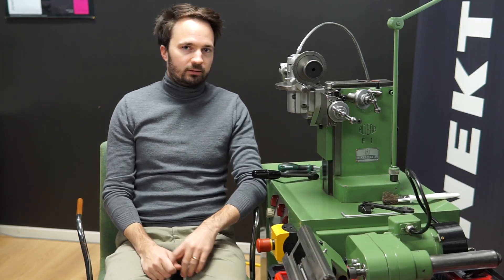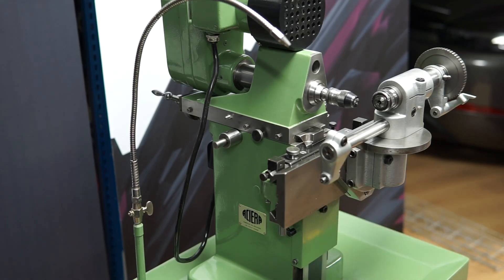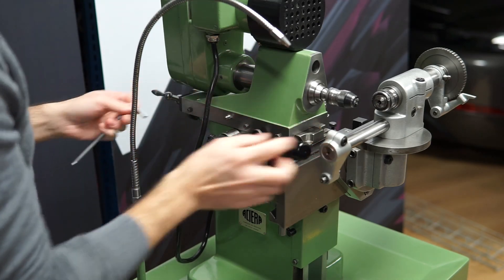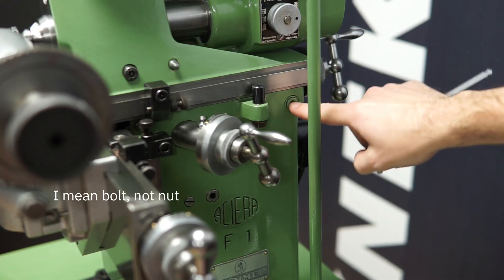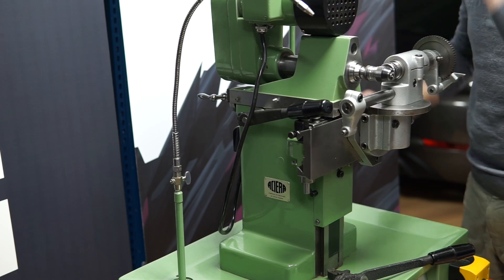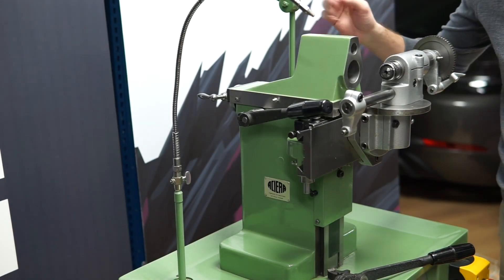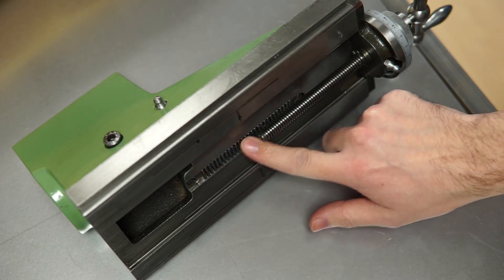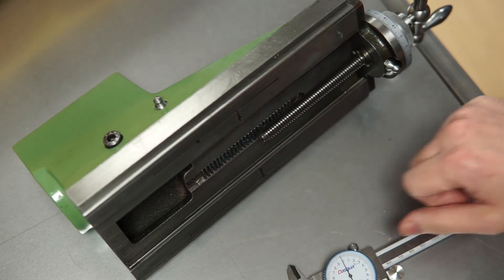How the levers work on the Aciera F1 and why doesn't they work on mine?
I'm trying to install the levers on my Aciera F1 milling machine so that I could improve my drilling capabilities, but I can not get it to work...